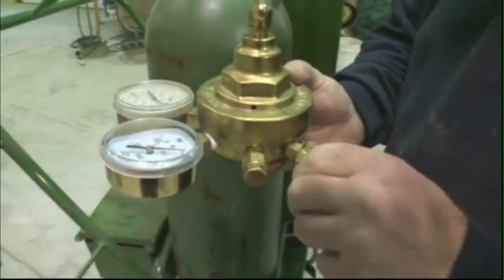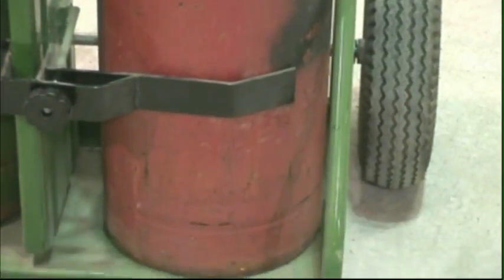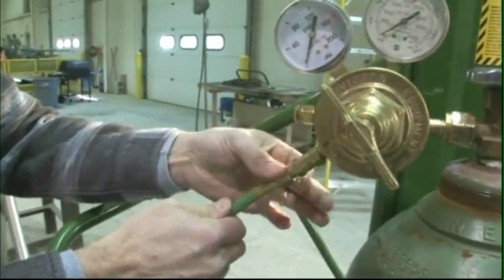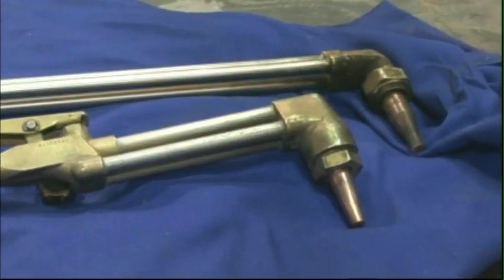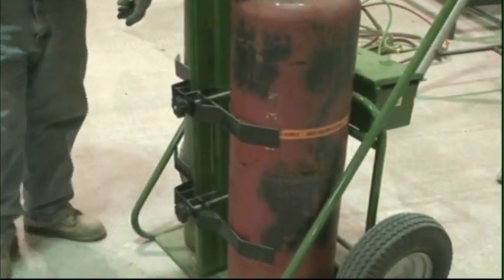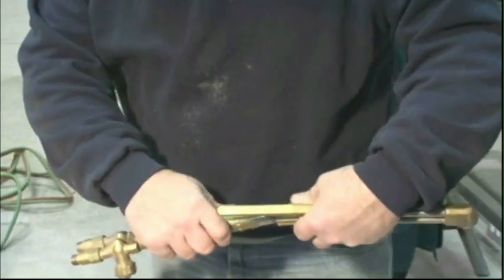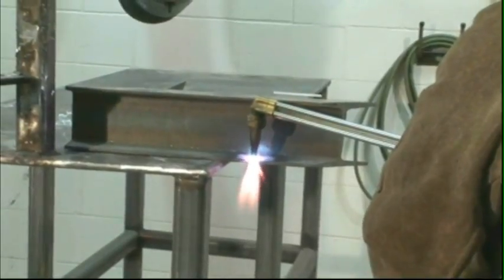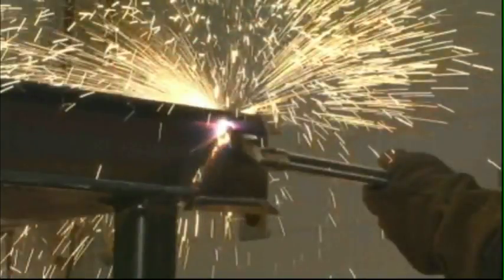General Construction - Oxy Acetylene Cutting